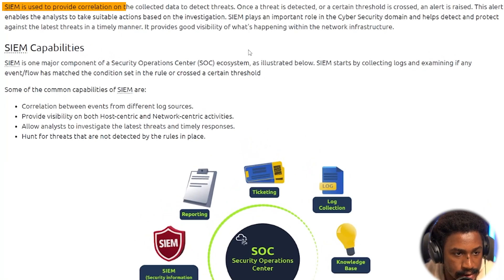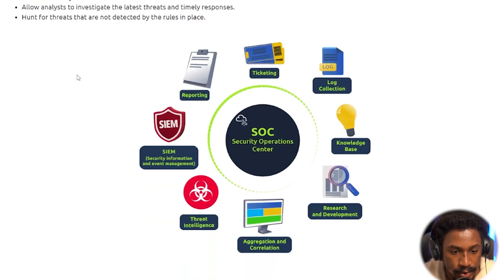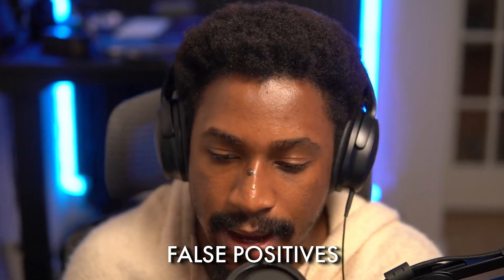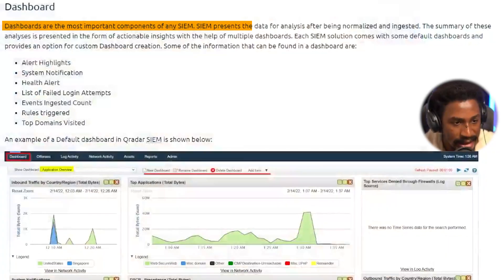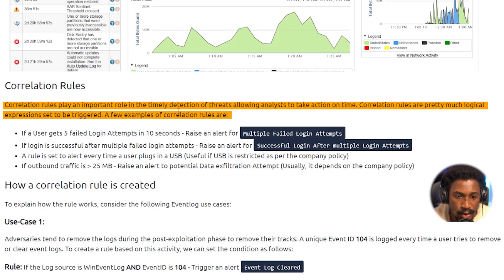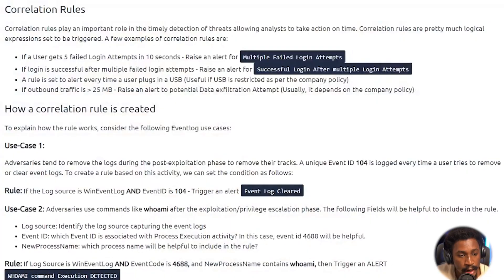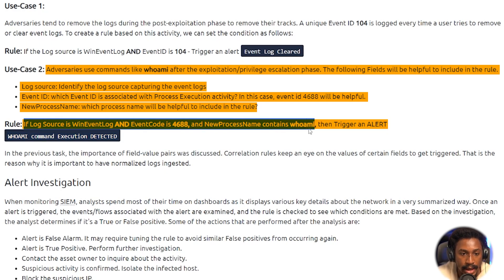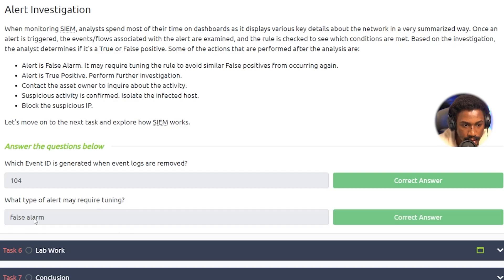SIEM Capabilities for SOC Analysts, Threat Hunters, Detection Engineers & Incident Responders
Security Information & Event Management (SIEM)

🧬 CYBERWOX RESOURCES

💼 CAREER RESOURCES

⚙️ OTHER RESOURCES

🔹Try the Deeper Connect Air Decentralized VPN: Try the Deeper Connect Air